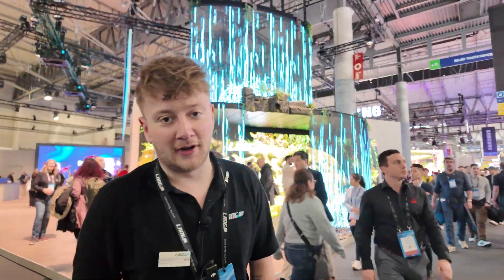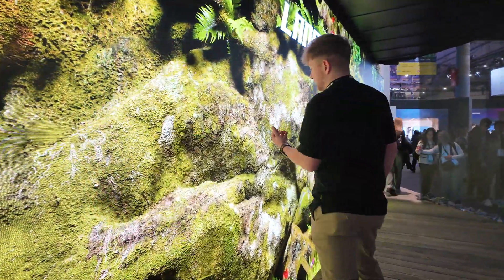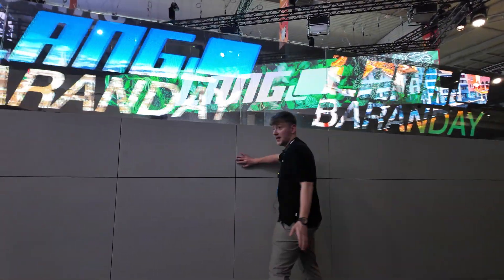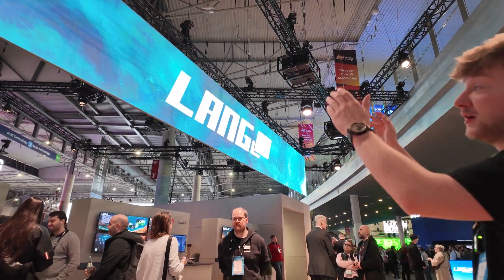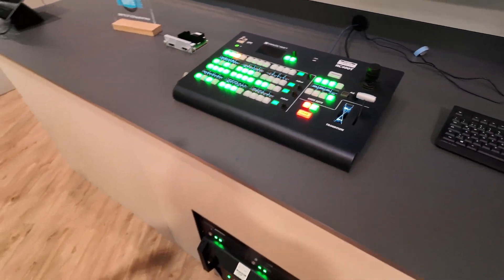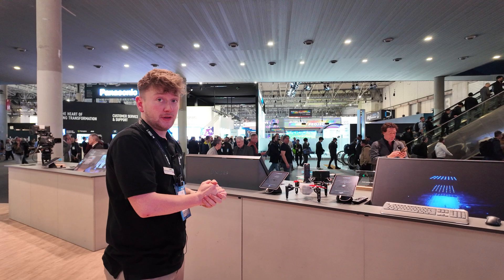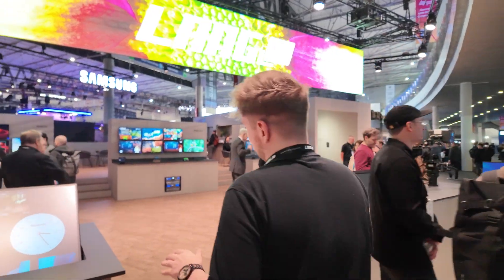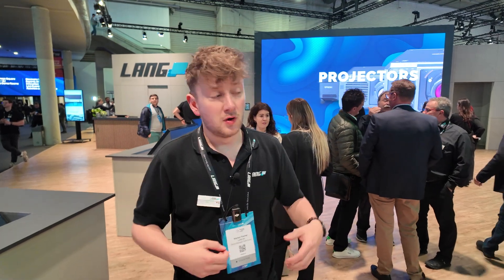LANG AG Booth Tour at ISE 2025: Transparent MUXWAVE LEDs, COB Displays, and Advanced Projection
At ISE 2025, LANG AG unveiled a series of cutting-edge audiovisual technologies, highlighting their commitment to innovation in the AV industry. A standout feature at their booth was the MUXWAVE M3, a transparent LED installation with a 3.9 mm pixel pitch and 50% transparency, seamlessly integrated onto a metal mesh. This setup, showcased in a captivating waterfall display, offers brightness levels up to 4,000 nits and is available in 2.5 mm and 6.2 mm pixel pitches. Its versatility allows for direct application on glass or within custom frames, catering to both rental and permanent installations.

Adjacent to this, LANG presented the LEDgend series, featuring a 1.2 mm pixel pitch display utilizing advanced Chip-on-Board (COB) technology. This innovation moves away from traditional SMD configurations, offering enhanced durability and visual performance. The display operates on NovaStar processing, ensuring minimal heat emission and superior image quality, with brightness levels reaching 1,200 nits.

In the realm of interactive displays, LANG showcased the Jupiter Pana X, a 105-inch, 21:9 aspect ratio touch display. Designed for conference rooms and collaborative environments, this display supports interactive applications, exemplified by an engaging AV quiz at the booth. Its expansive screen and touch capabilities make it ideal for dynamic presentations and educational settings.

Demonstrating flexibility in LED technology, the CUV P 1.56 Flex product was introduced, capable of both concave and convex curvatures. Employing COB technology, this display features a 1.56 mm pixel pitch and achieves brightness up to 1,000 nits. The innovative design includes magnetic frames, allowing for customizable configurations to suit various architectural and design requirements.

On the projection front, LANG highlighted the Panasonic PT-REQ15, a 1-Chip DLP™ projector delivering 15,000 lumens with native WUXGA resolution, enhanced to 4K through Quad Pixel Drive technology. Additionally, the Barco QDX-4K45 projector was featured, offering an impressive 41,000 lumens and supporting bandwidths up to 8K at 60 Hz or 4K at 240 Hz, ensuring ultra-smooth and razor-sharp visuals.

LANG's Drone & Robotics Arena in Hall 8.1 provided insights into the integration of drones and robotics in AV applications. Collaborating with industry leaders, LANG demonstrated how synchronized drone shows can create dynamic visual experiences. Their partnership with UVify showcased the IFO drones, capable of executing complex aerial displays, with current operations involving up to 700 drones simultaneously.

Further emphasizing their expertise in image processing, LANG featured the Panasonic AK-UCX100 camera, a new 4K flagship model compatible with SMPTE ST 2110, JPEG-XS compression, and NDI capability directly on the camera head. This addition underscores LANG's commitment to providing state-of-the-art solutions for broadcasting and live events.

For more information on these innovations and other offerings, visit LANG AG's official